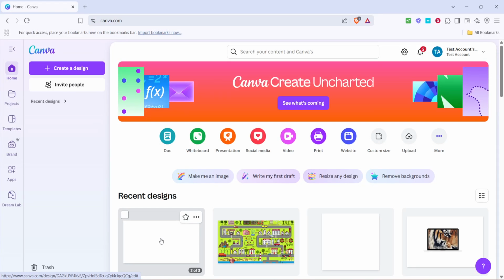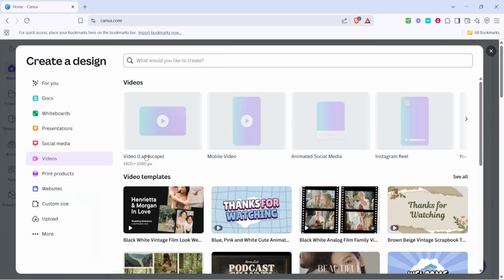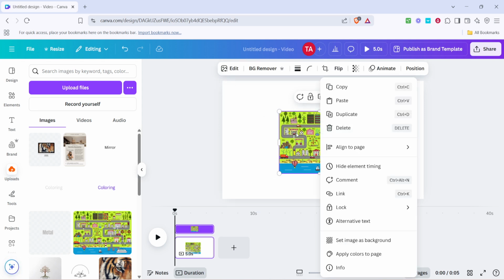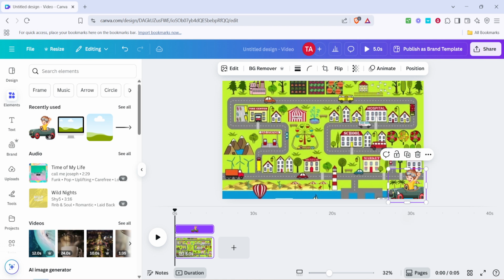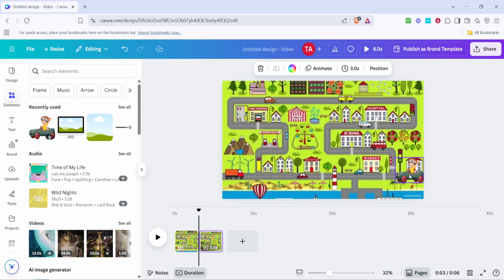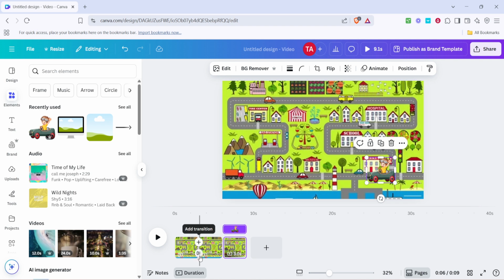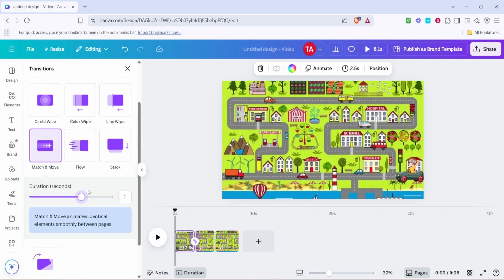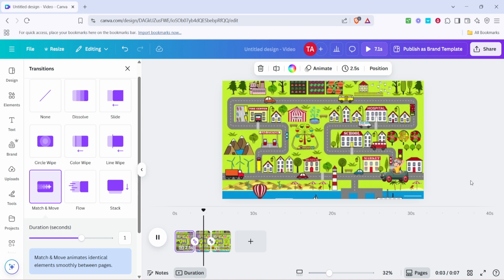How to Add Keyframe on Canva (Full 2025 Guide)